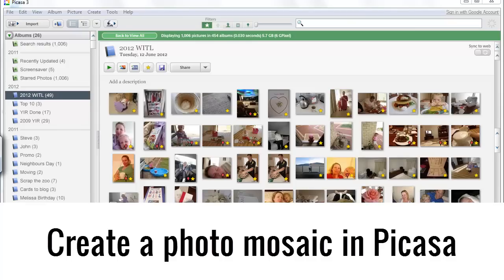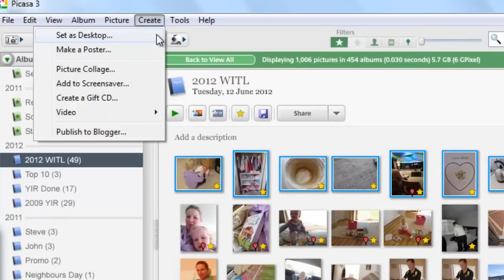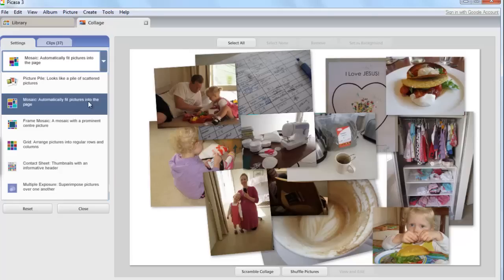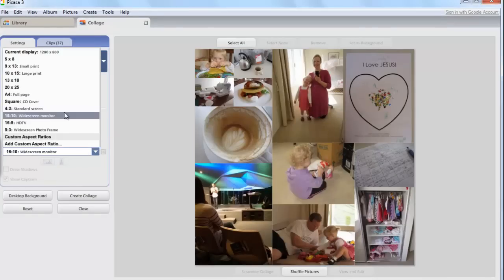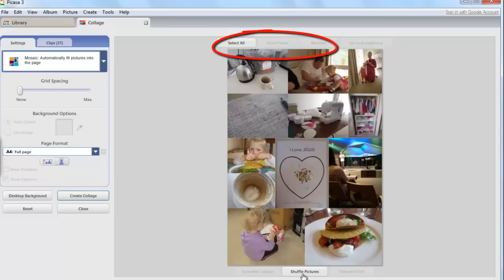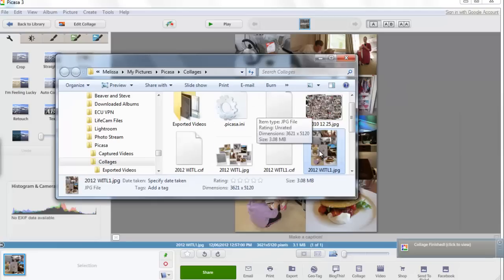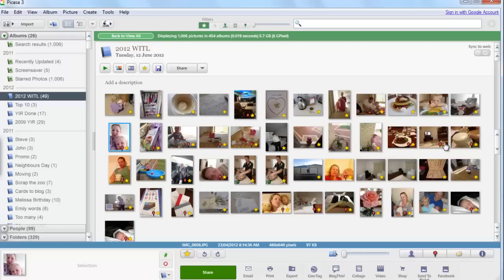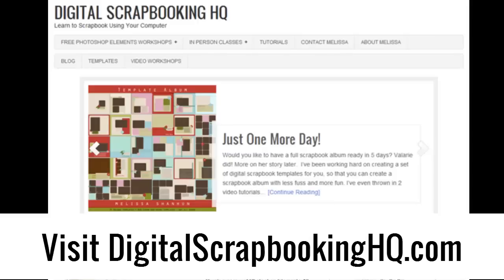Create a photo collage in Picasa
Follow the easy step sto create a photo collage in Picasa 3

1 Select your photos
2 Click Create - Picture Collage
2 Adjust the options as needed
4 Print

Enjoy your collage!

For more tutorials visit Digital Scrapbooking HQ